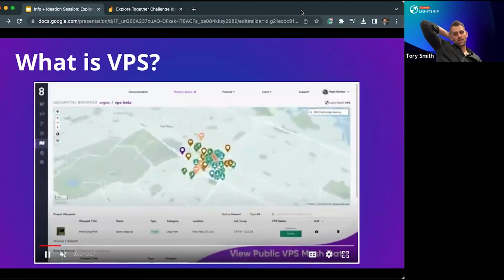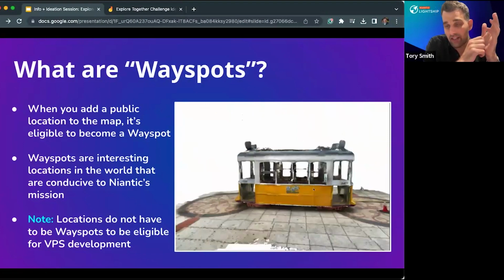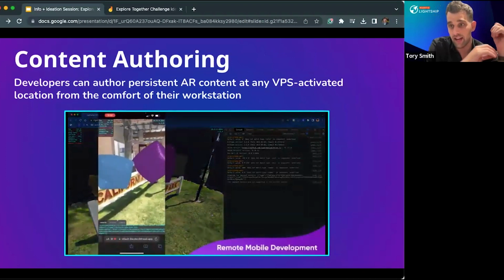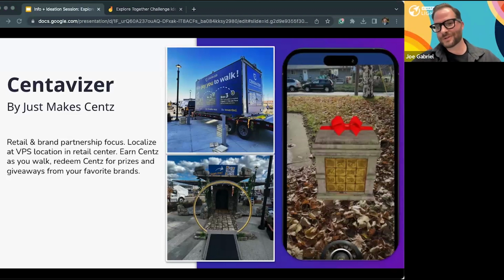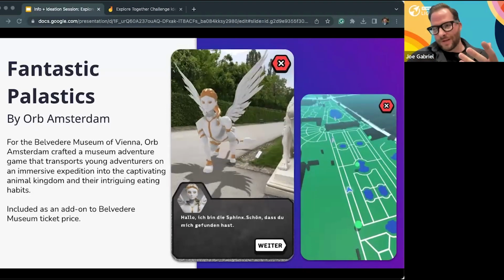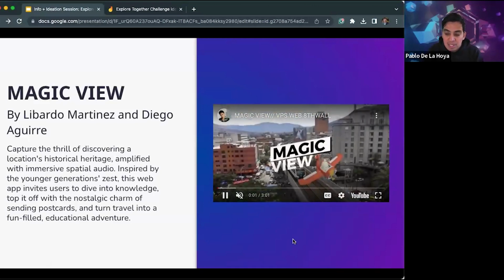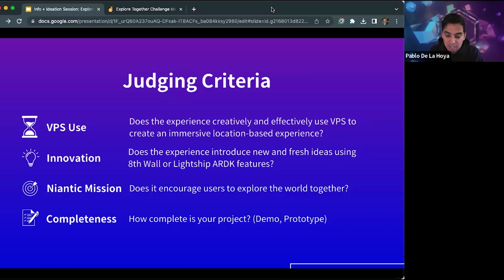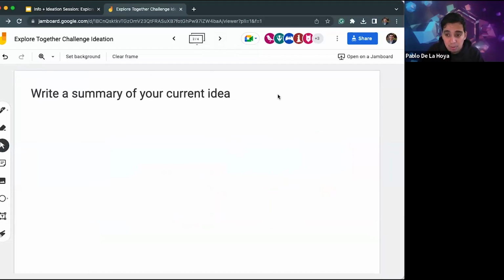Info + Ideation Session - Explore Together: Location-Based AR Challenge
🚀 Join us to kickstart your ideas and learn the crucial aspects of building with our VPS technology. Discover innovative ways to integrate augmented reality into the world around us, creating immersive and interactive experiences that blur the lines between digital and physical spaces. Don't miss out on transforming your AR visions into reality!